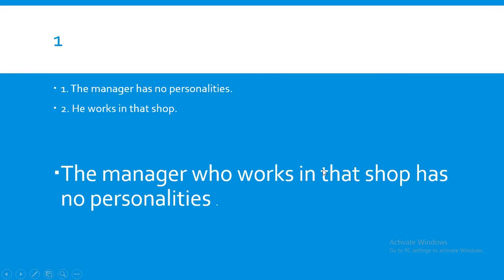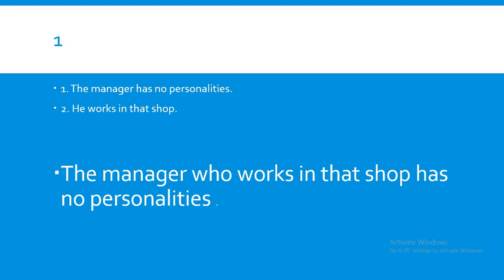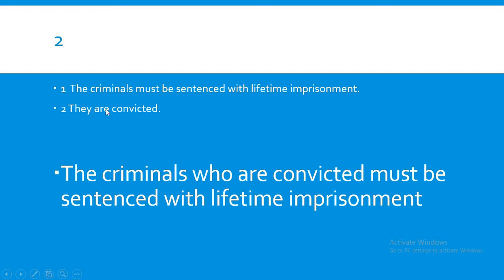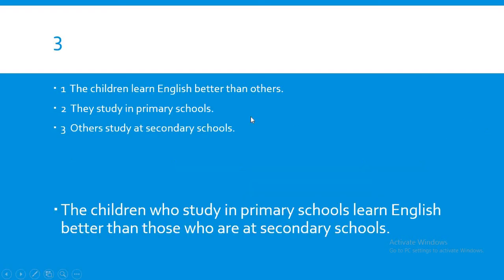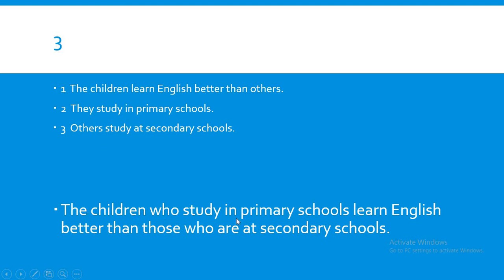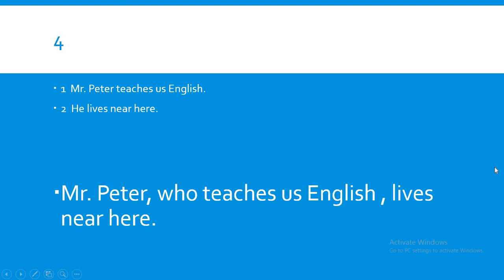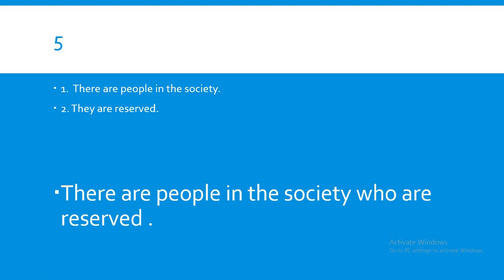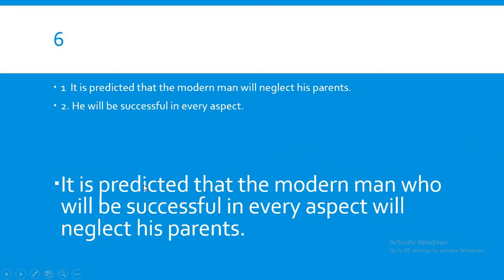Relative clauses explained 2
Very important for IELTS, PTE ,GRE ,OET and all the examinations